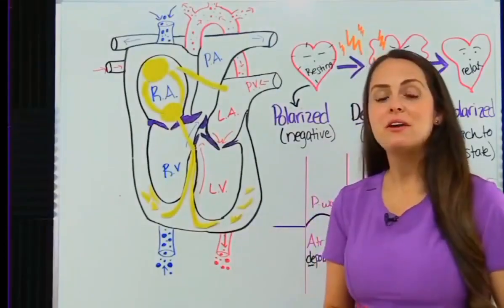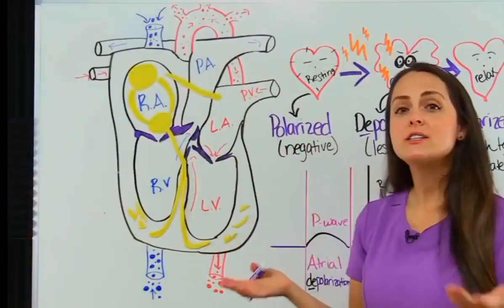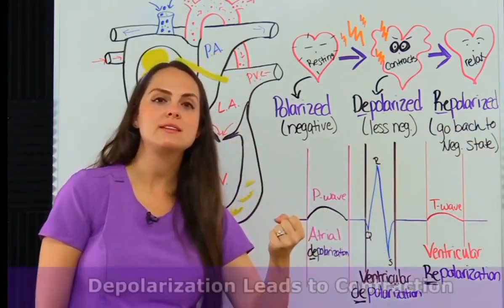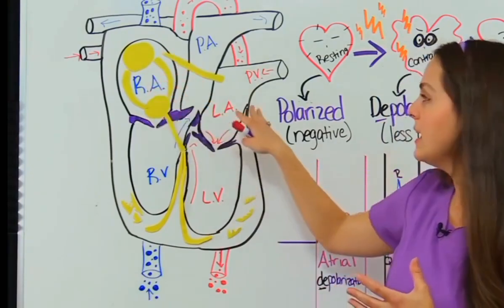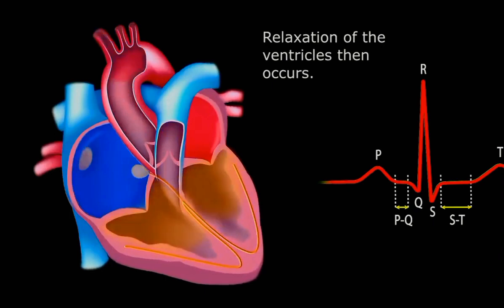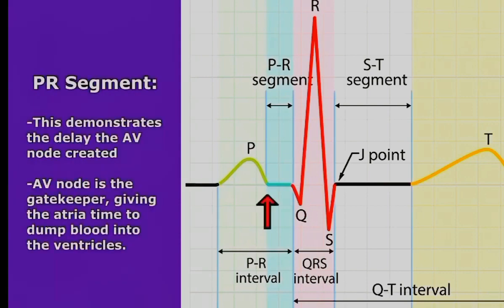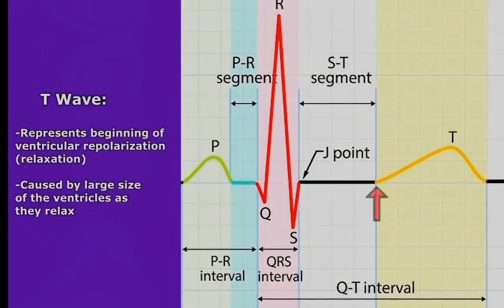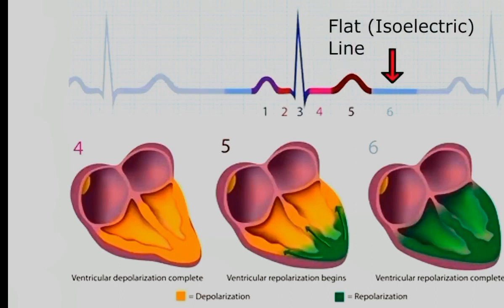EKG - Part 1